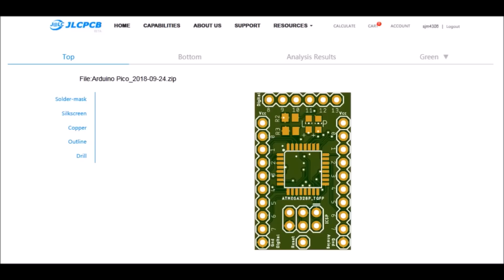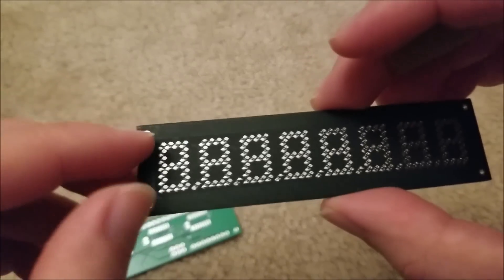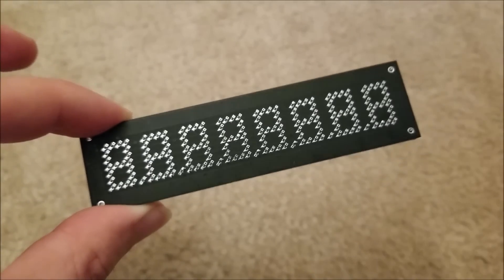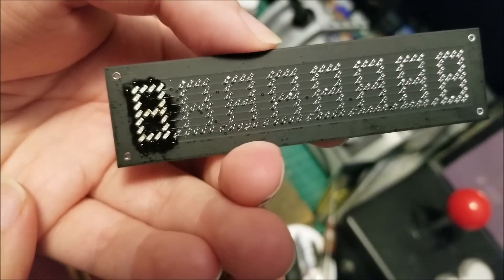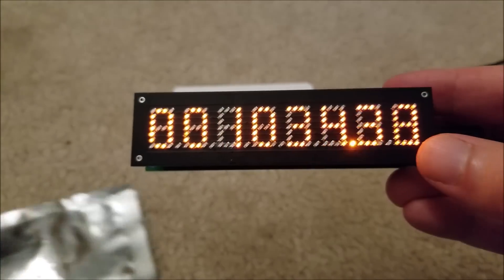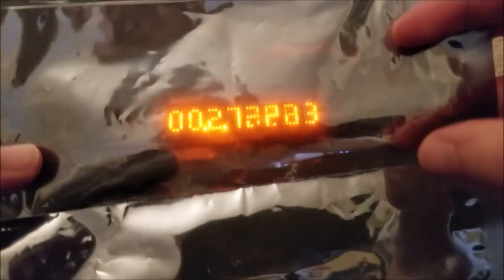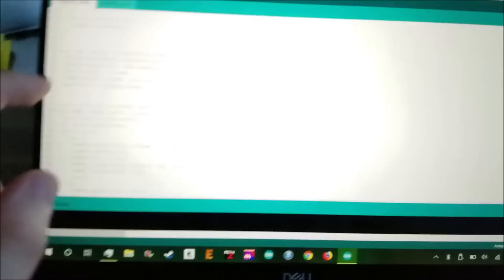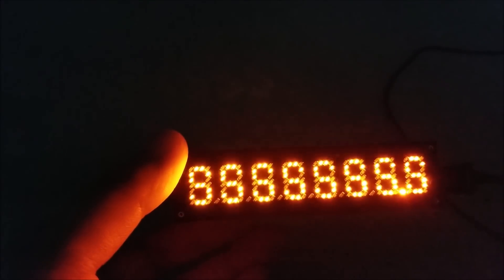TinyLED 8 Digit Display Prototype 2: Now With 700% MOAR LEDS!!!!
After how well the first prototype went I thought it was a good idea to expand to more digits and a dedicated controller board. In this video I've just gotten the boards for such an endeavor fresh from JLCPCB so I get to torturing myself ... erm I mean having a leisurely time soldering tons of tiny LEDs. How does it look? Am I able to push the pixels out fast enough? Can the atmega micro cut the mustard? Have I finally gone insane? Watch to find out.

Code: sjmics
Max Use: 1 (one for per user)
Amount Limit: 300